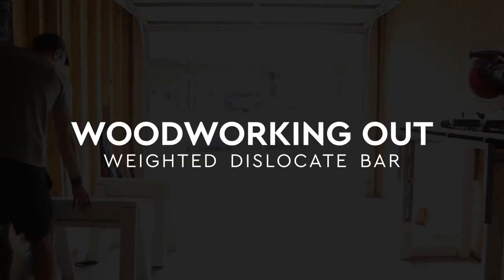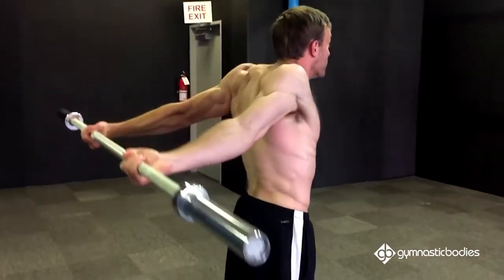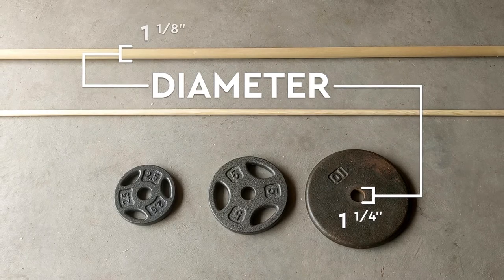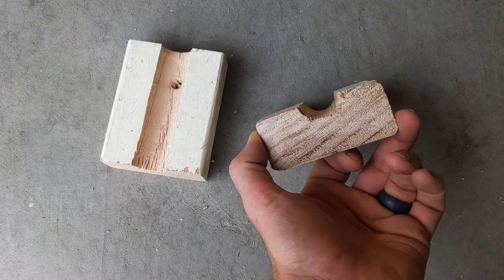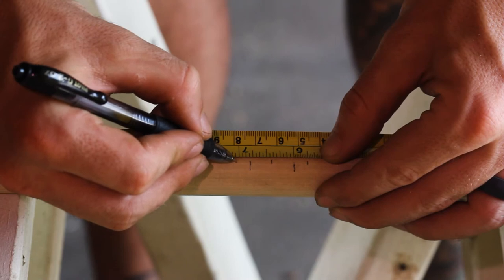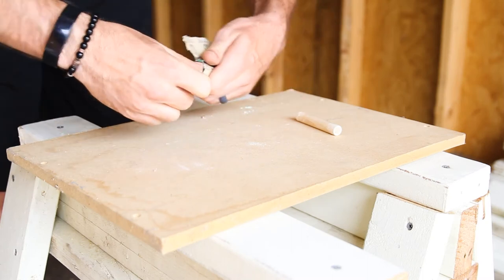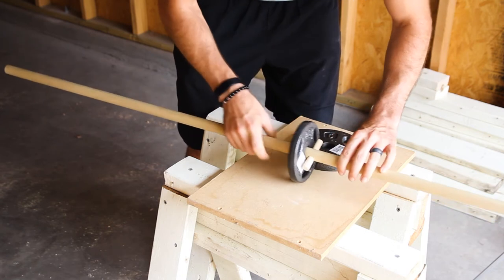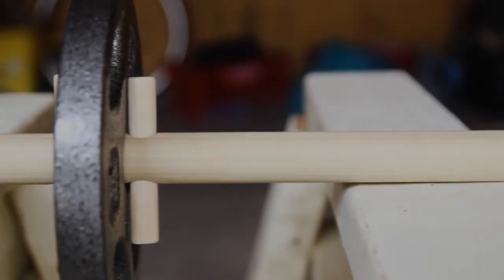DIY Weighted Dislocate Bar (for Shoulder Stretches)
In today’s episode of Woodworking Out, I'll show you how I made one of my most used pieces of equipment: the weighted dislocate bar.

The dislocate has many benefits for internal shoulder strength and flexibility and has been popularized by the gymnastics community, namely former US national team coach Christopher Sommer.

What you need:
1 x 66" wooden dowel (1 1/8" diameter)
2 x 3" wooden dowel (1/2")
Some weights
A saw
Power drill
1/8" Drill bit
1/2" Drill bit
Sandpaper (80 to 120 grit)
Measuring Tape
Pen/pencil

0:00 Intro
1:00 The Build
3:33 Finished Dislocate Bar
4:33 End